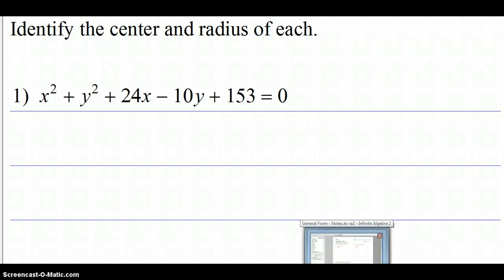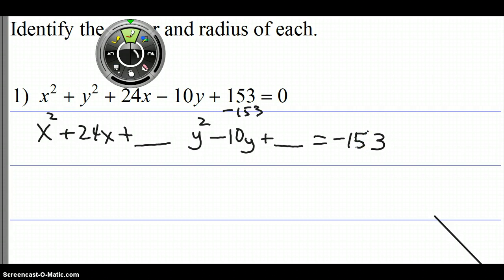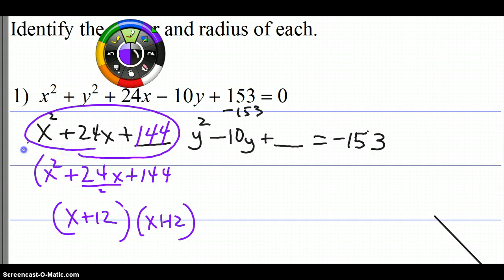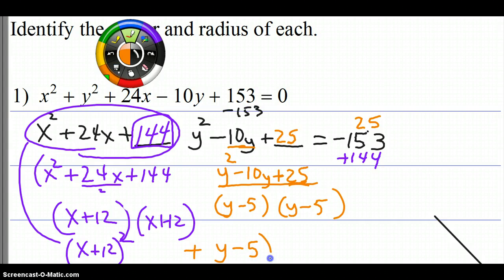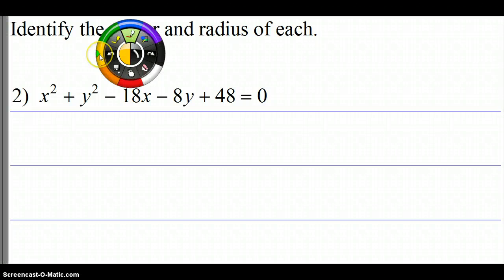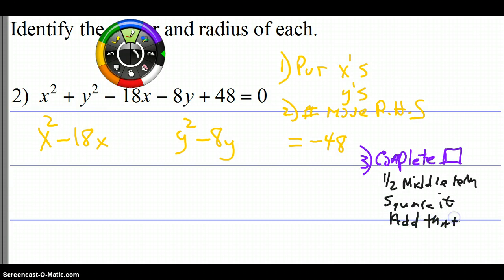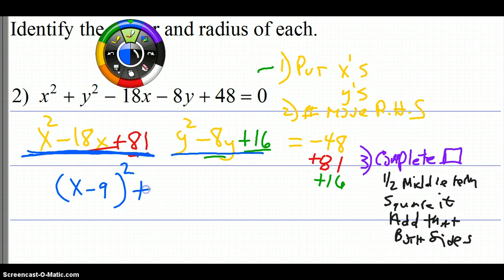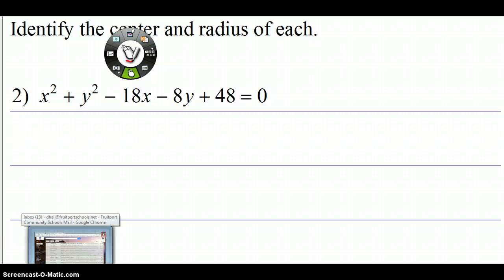9.1B Circles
Chianging general form to Standard form